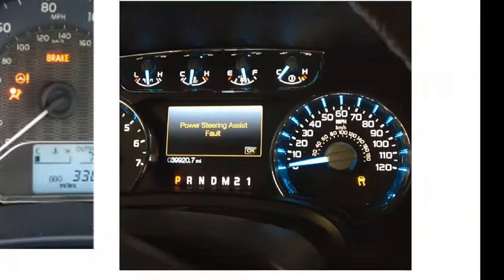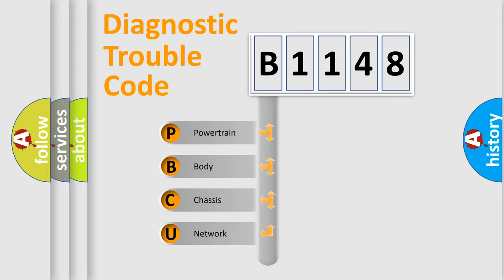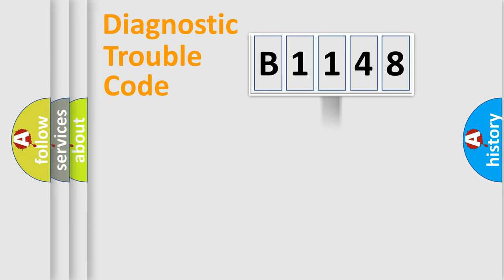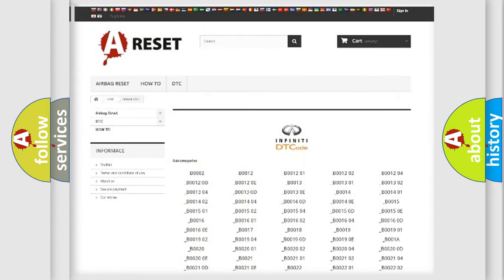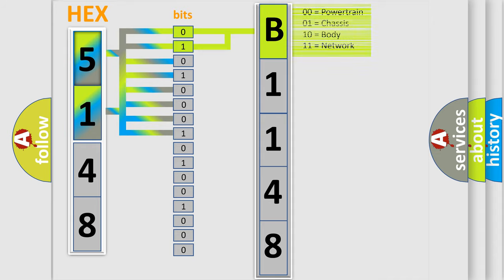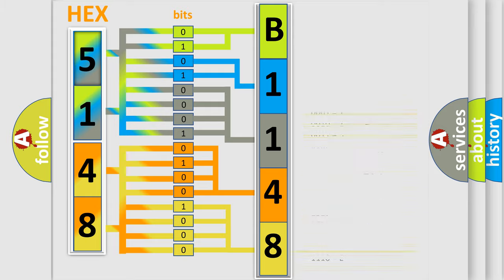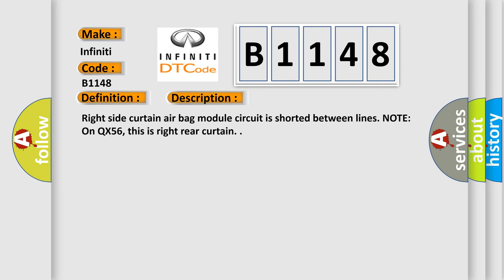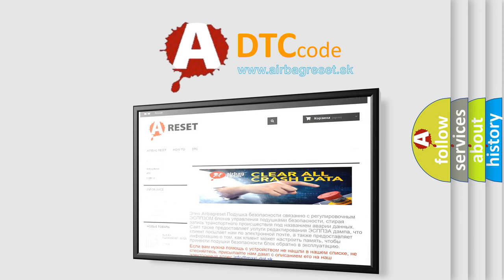DTC Infiniti B1148 Short Explanation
Contents:
0:21 Basic DTC analysis according to OBD2 protocol standard.
1:48 Insight into programming
2:58 A diagnostically understandable description of the Diagnostic Trouble Code
3:05 Basic error definition

Make:
Infiniti
Code:
B1148
Definition:
Right Curtain Airbag Module Circuit
Description:
Right side curtain air bag module circuit is shorted between lines. NOTE: On QX56, this is right rear curtain.
Cause:
Check harness and connectors:
Right side curtain air bag module.